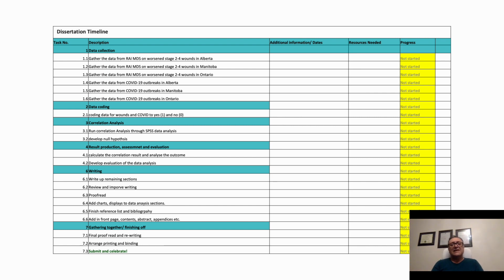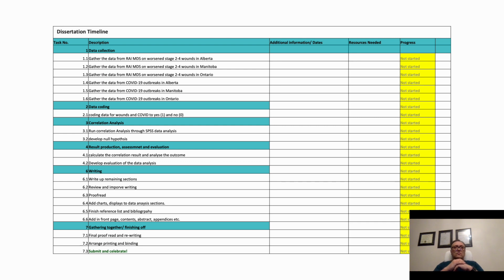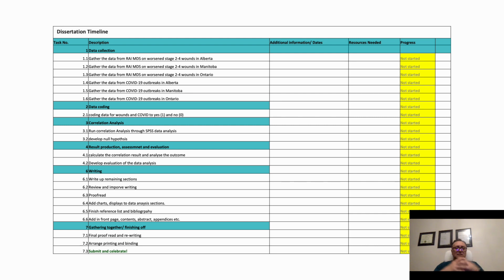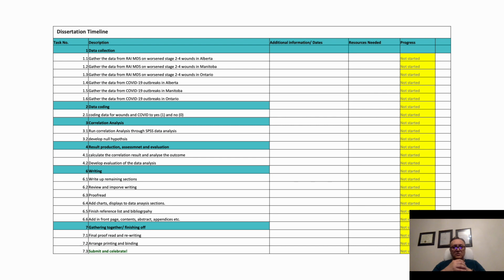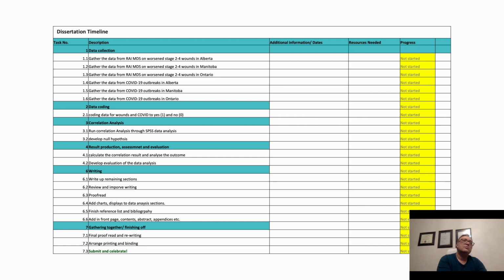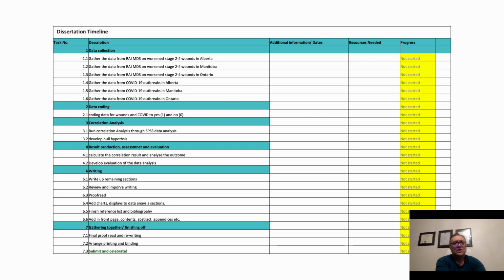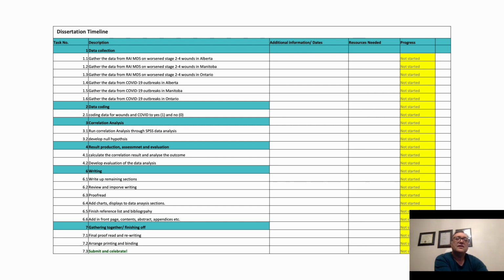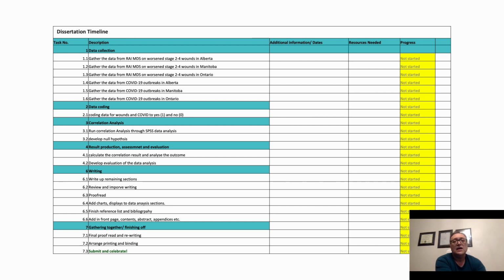E Adiban EDD 822 2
Data collection and analysis timeline